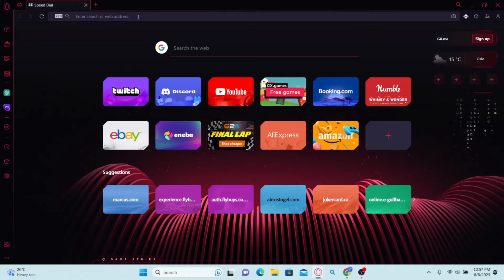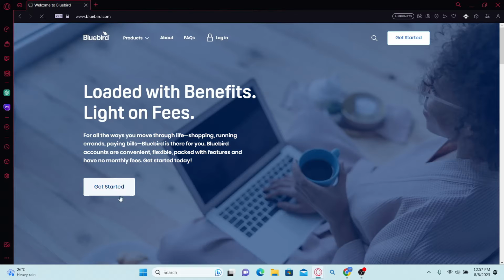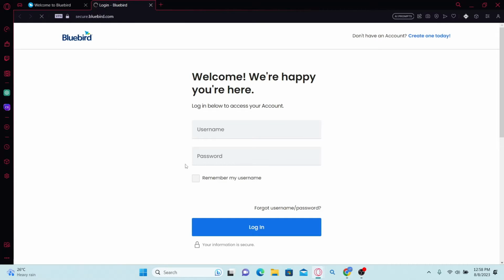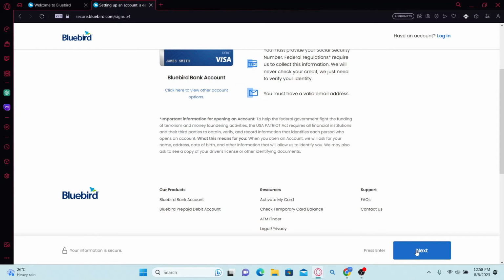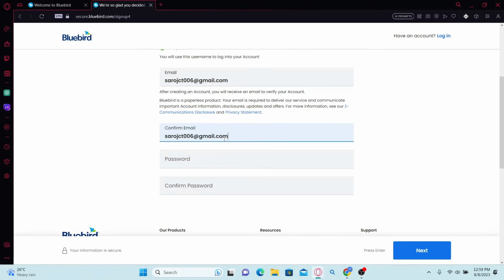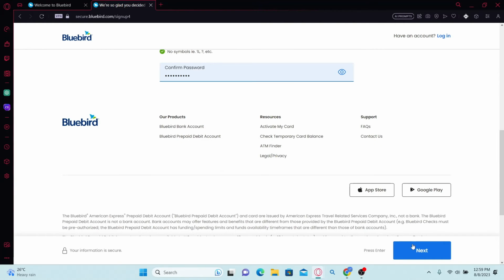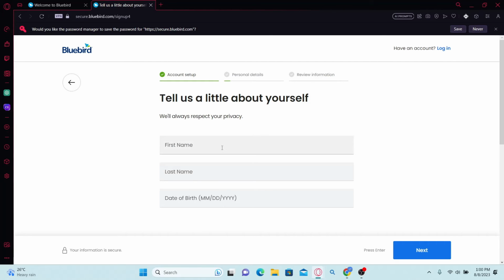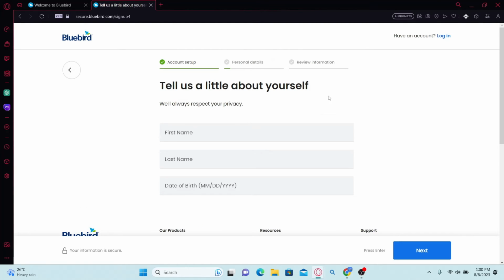Signup Bluebird Account: How to Register Bluebird Online Banking Account 2023?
Are you ready to experience the convenience of online banking with Bluebird Bank? In this step-by-step tutorial, we'll guide you through the process of signing up for a Bluebird Bank account online. Whether you're a tech-savvy individual or new to the digital world, we've got you covered. Let's get started!

0:00 Intro
0:12 Signup Bluebird Bank Account
1:52 Outro